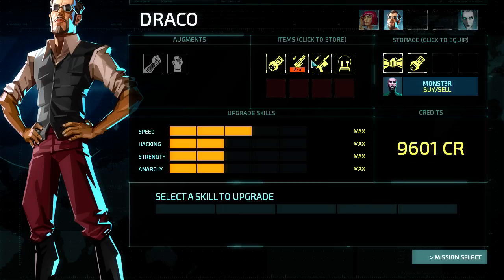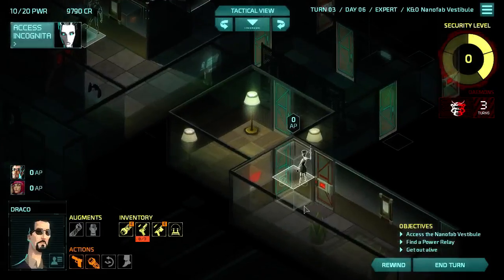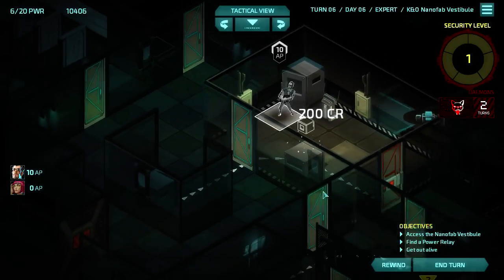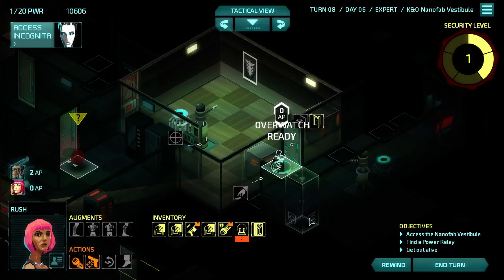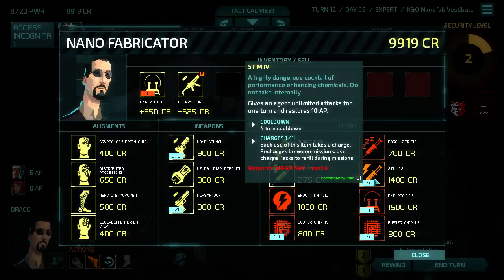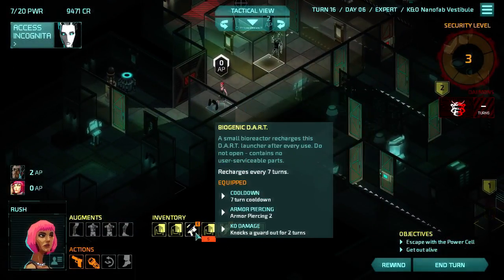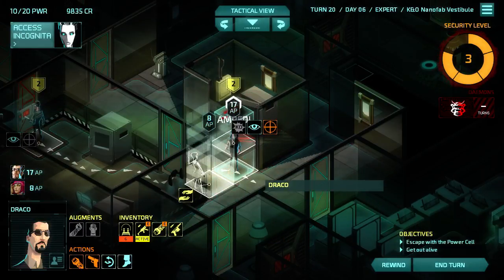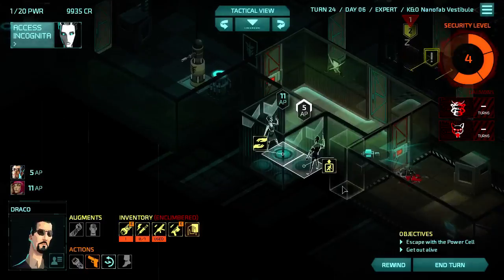Let's Play Invisible, Inc. - Run #11 - Mission 13 - Strategic Slaughter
The nanofab presents us with an awesomely terrifying lethal combo 8O
Invisible, Inc. is a turn-based, tactical espionage, roguelike-esque, stealth videogame developed by Klei Entertainment.